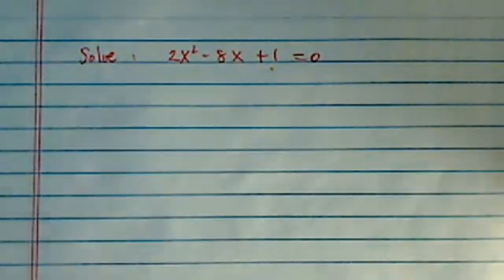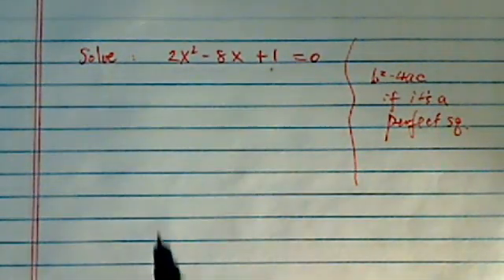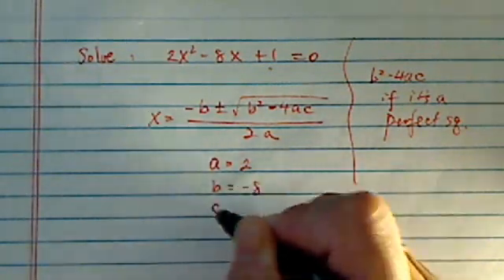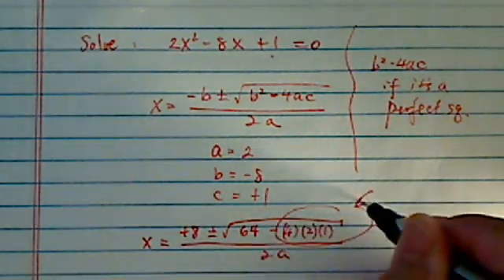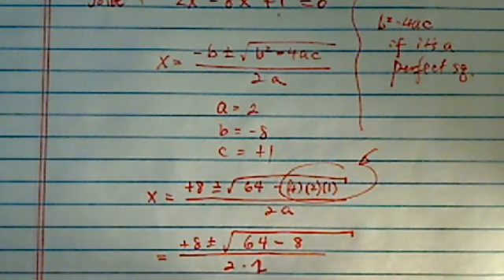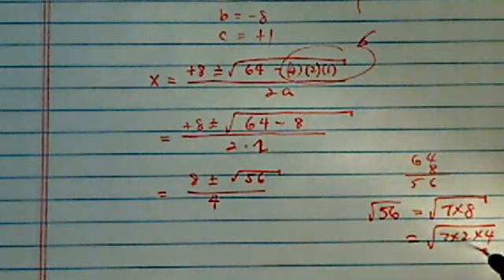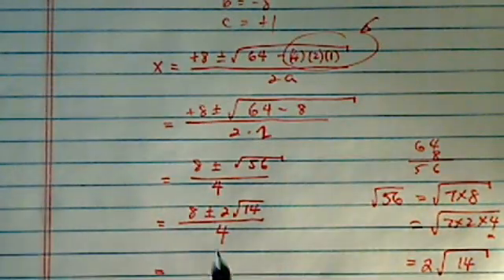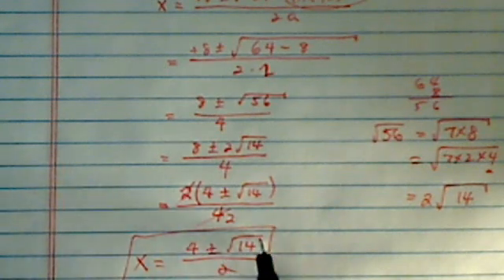*Quadratic Formula: find the roots of 2x² - 8x + 1?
A production.How to find the roots of 2x² - 8x + 1?